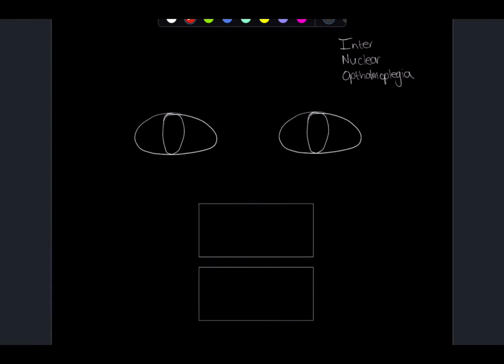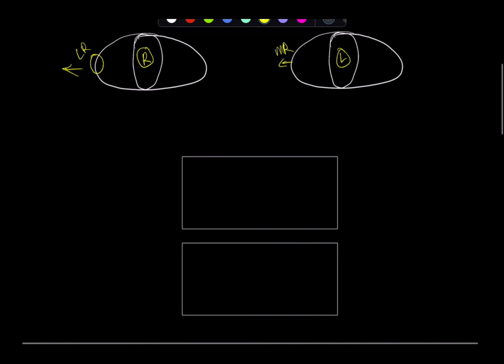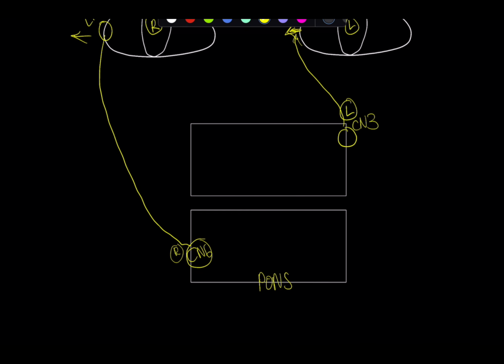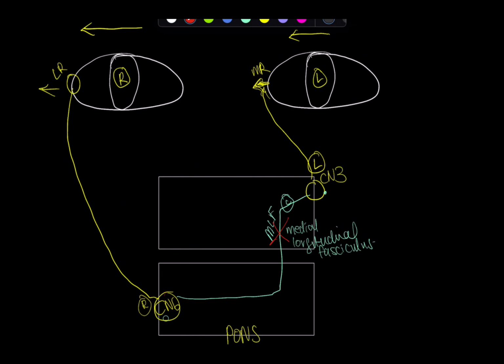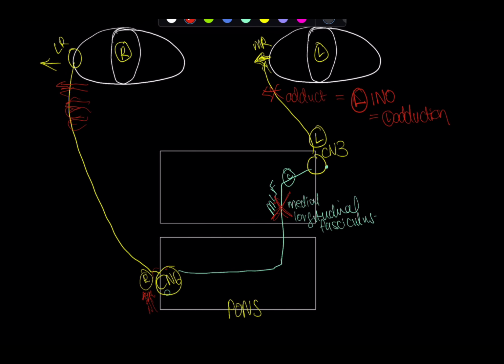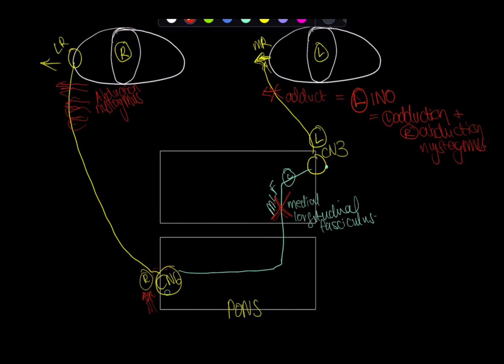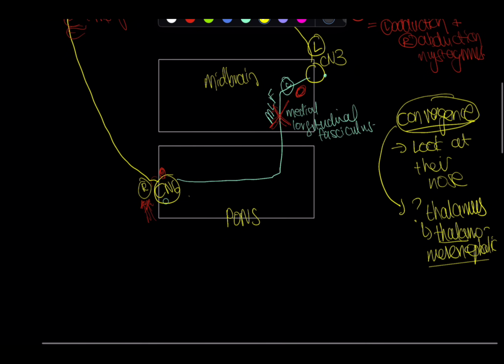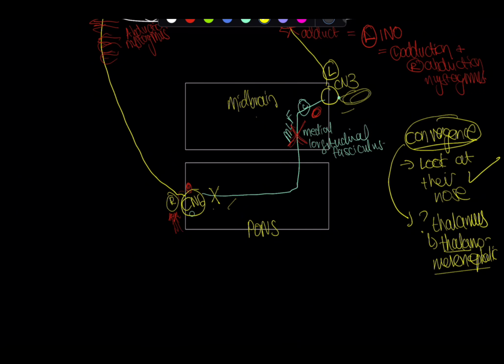A simple approach to INO (Internuclear Ophthalmoplegia) | 5-Minute Clinical Neurology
High-yield for medical doctors, medical students, Step 2 CK, MRCP and clinical examinations.

How to approach an INO and localise it clinically at the bedside for neurology cases